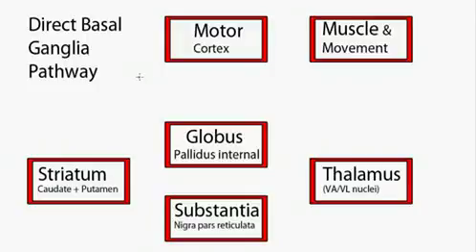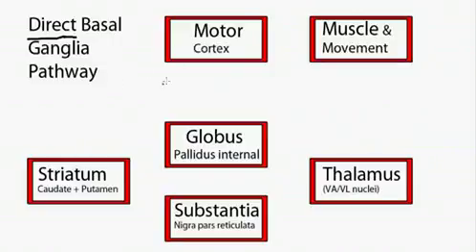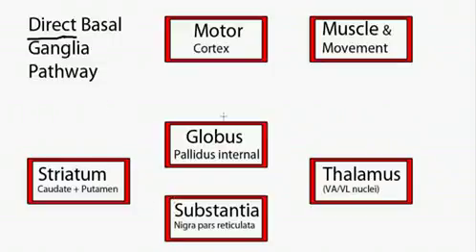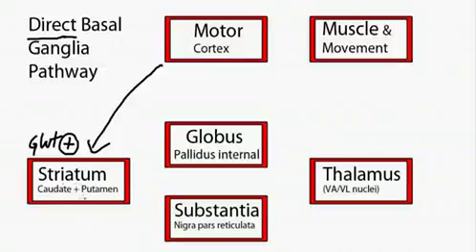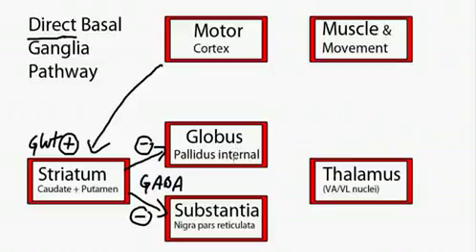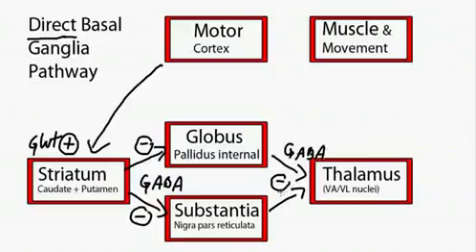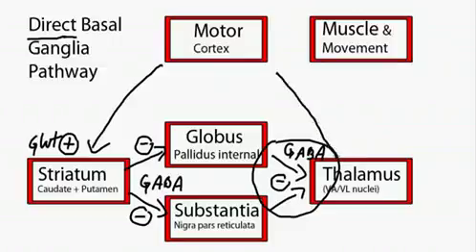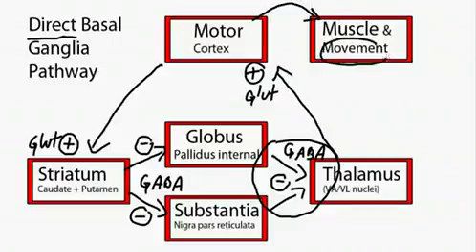BASAL GANGLIA : Direct Pathway